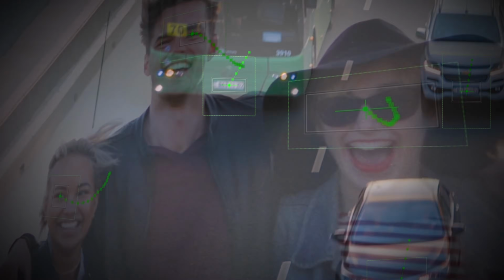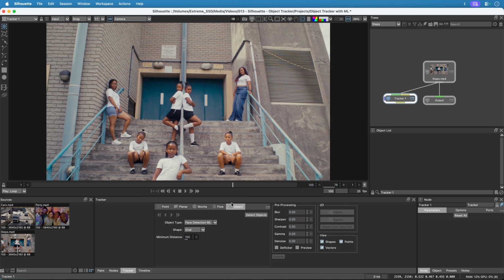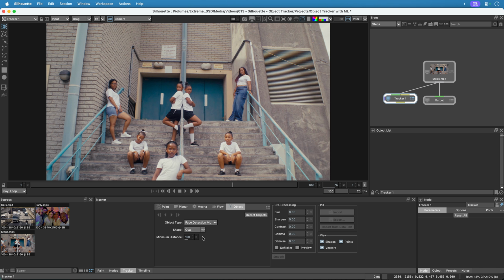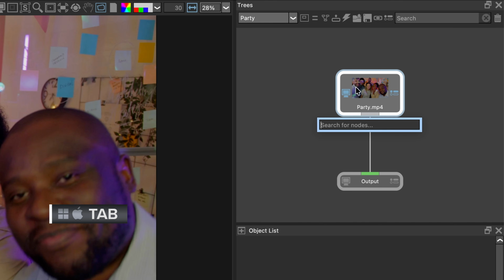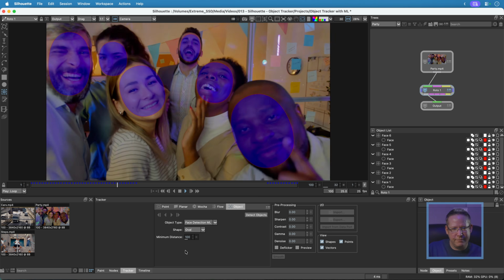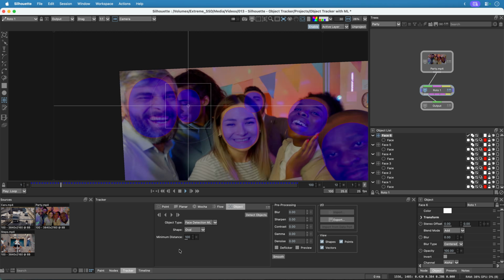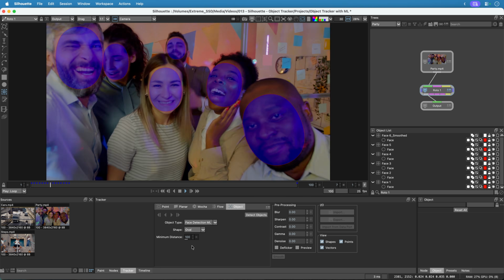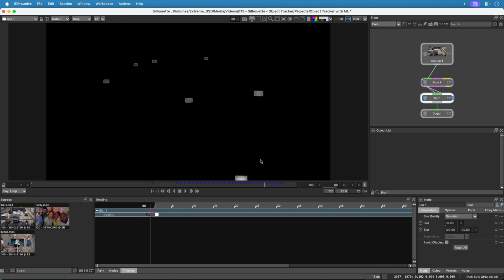Silhouette’s ML Object Tracker Makes Object Tracking Easy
Tracking multiple faces and license plates can be one of those jobs that sounds simple until the shot starts moving, people walk in and out of frame, objects overlap, and suddenly, you’re spending more time fixing tracks than using them. That’s where Silhouette’s ML-powered Object Tracker comes in.

With just a few clicks, it can automatically detect faces or license plates, create the tracking shapes and layers for you, and follow them through the shot.  So whether you’re highlighting faces, blurring license plates, creating quick mattes, or generating tracking data for a fast turnaround, this is a huge time-saver.

- Use the Object Tracker for fast object tracking, such as faces and license plates
- How to set up the Object Tracker
- Checking Tracker Confidence
- Smoothing animation with a Python Action Script

00:00 Intro
00:33 Object Tracking with the Tracker Node
03:23 Object Tracking with the Roto Node
05:10 Performing a Tracker Confidence Check
07:45 Reviewing a Licence Plate ML Object Track